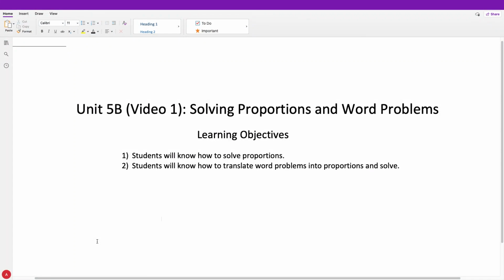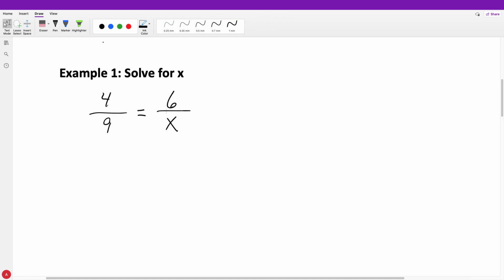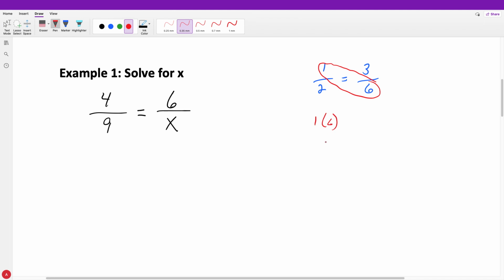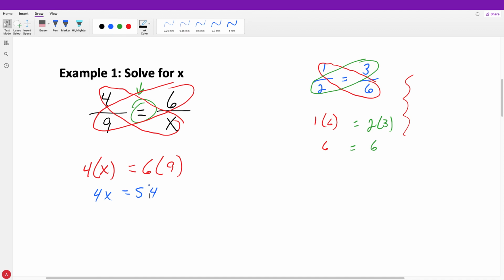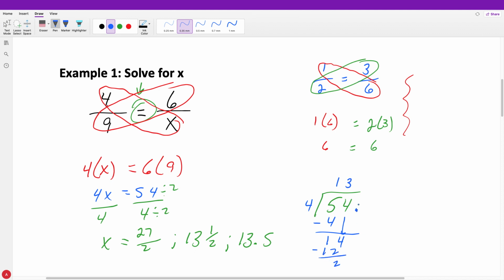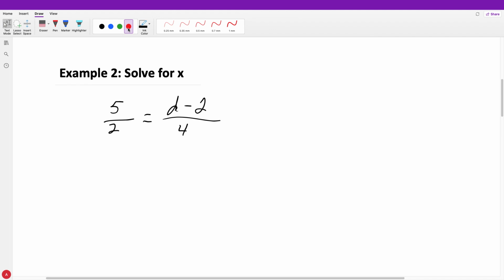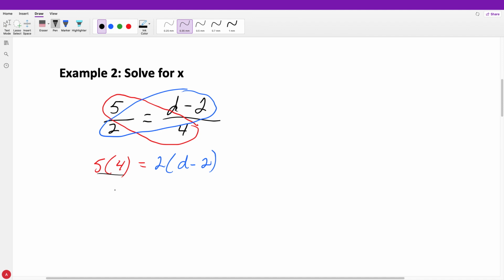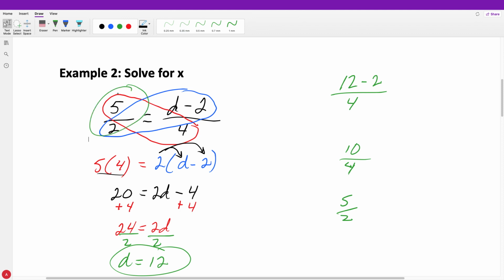Unit 5B (Video 1): Solving Proportions and Word Problems